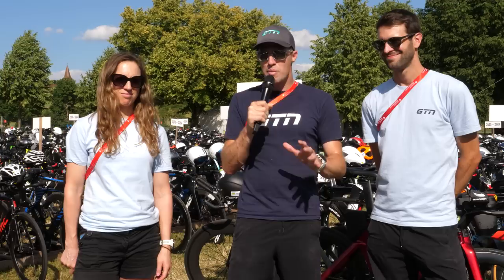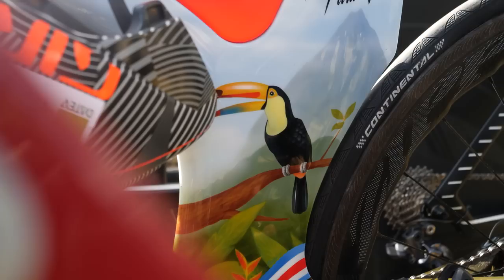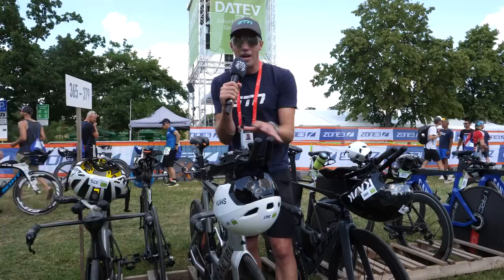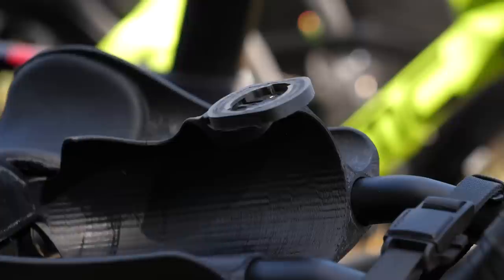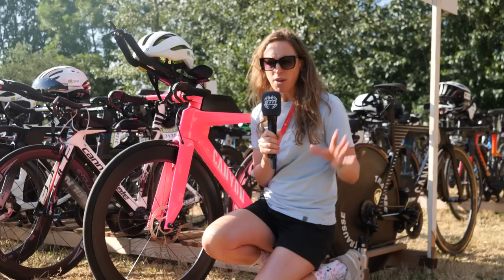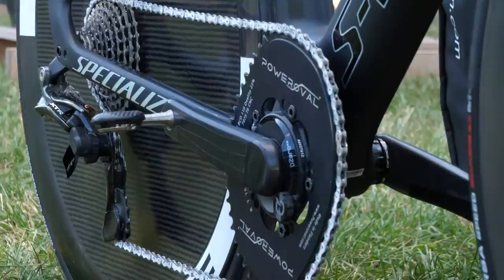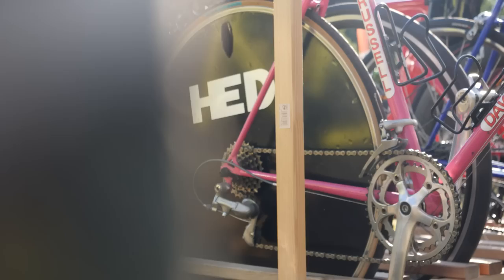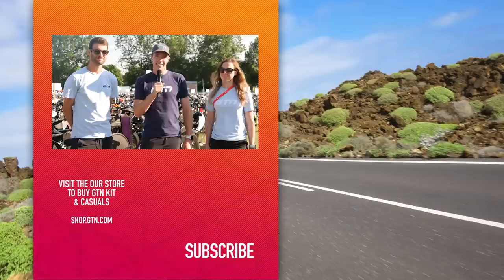Weird & Wonderful Custom Tech! | Challenge Roth 2023 Transition Tour Pt. 1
From custom 3D bars to unique paint jobs and retro bikes, it's time to take a look! Part 2 coming soon...👀

Dust Bunny - Ryan James Carr
FuNck - Smartface
Malibu Sunset - baegel
The Art of Staying Present - Sarah, the Illstrumentalist